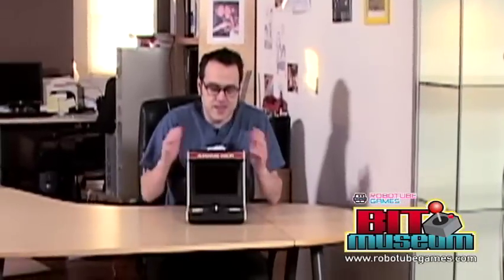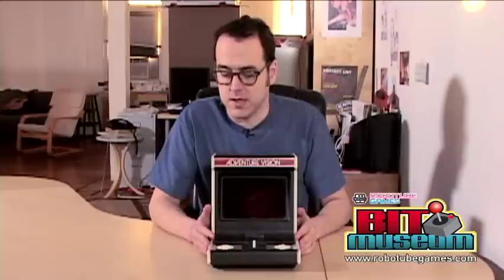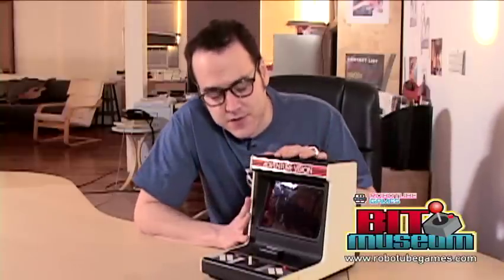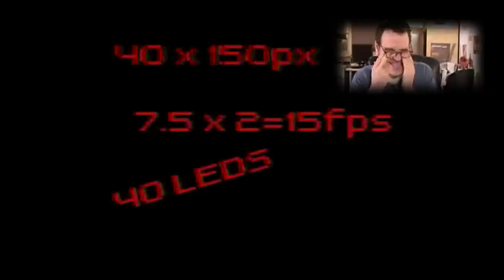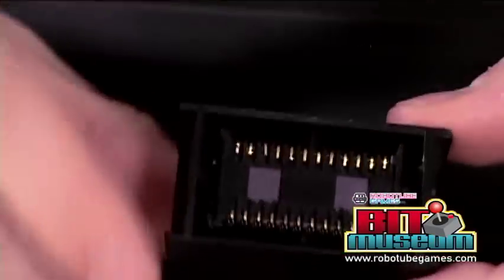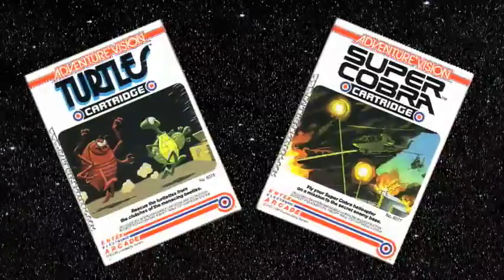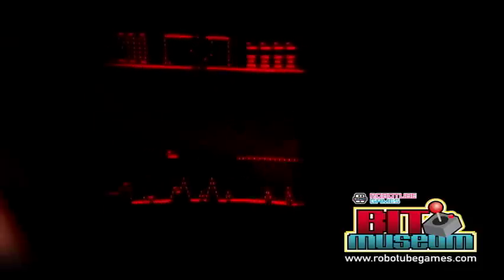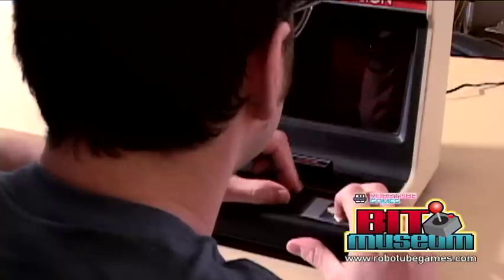Weird Retro Video Games: The Smoke and Mirrors of Entex AdventureVision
Just when you thought Bit Museum couldnt find anything weirder or more obscure! Behold the regal Entex AdventureVision.

Straight outta Compton, the AdventureVision is truly a console to behold. With its mere 40 LED lights and one double-sided spinning mirror (!), this portable console achieves a truly mystifying technique of displaying a 40×150 Pixel display, playing some of your arcade favorites in brilliant monochrome.

Pull up a chair and get your eyedrops ready.the AdventureVision is one of game historys most fascinating and elusive creatures!